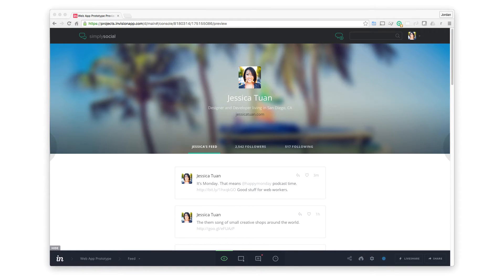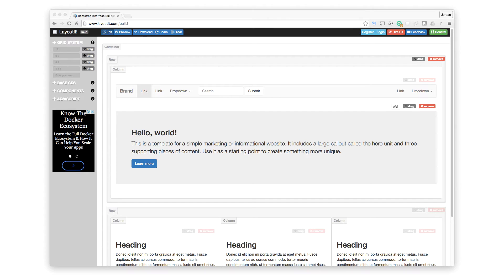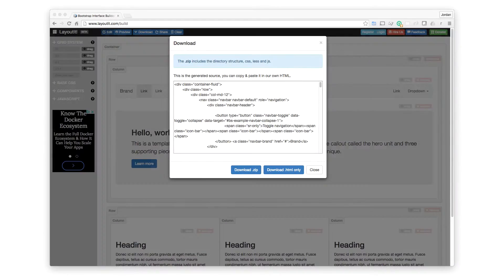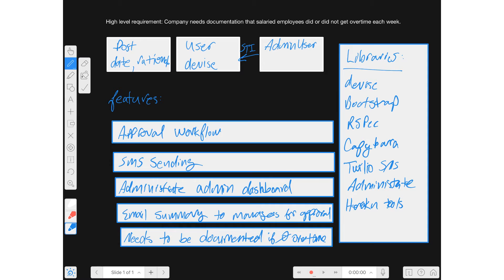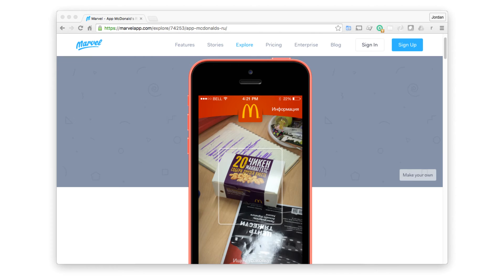Top 5 Prototype Services for Freelancers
In this video I walk through the top 5 prototyping tools available to freelancer developers. Including a discussion of each service and how it can be used on client projects. Show notes